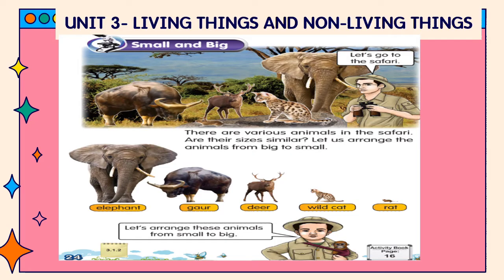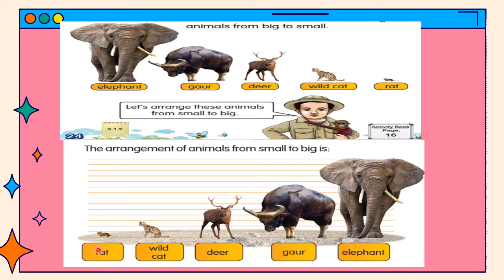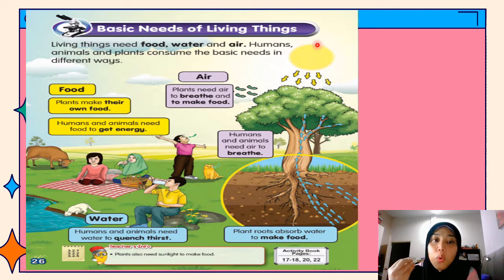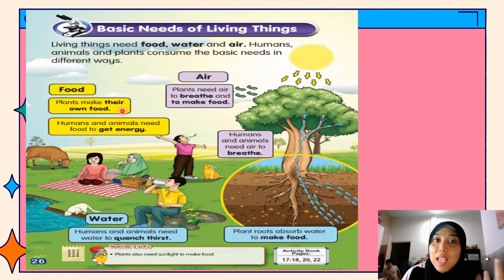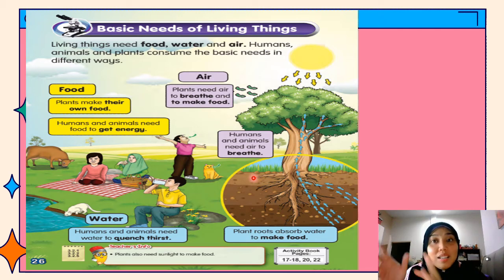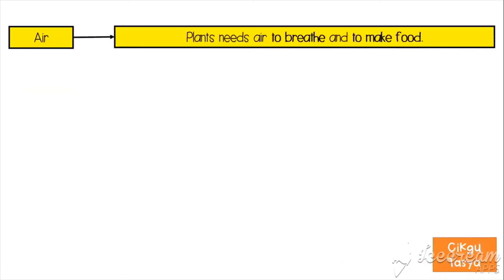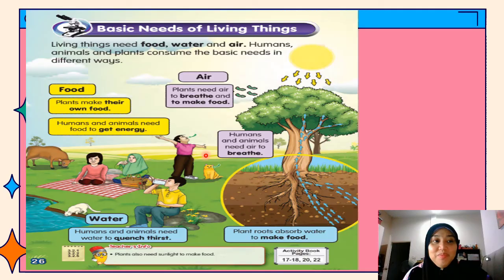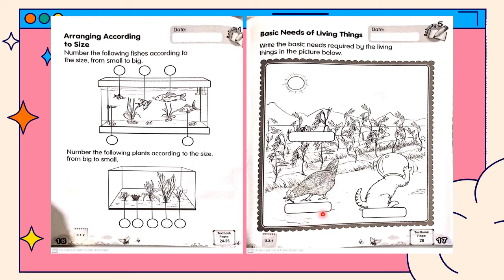SCIENCE YEAR 1- UNIT 3 ( LIVING THINGS AND NON-LIVING THINGS) PART 2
Small And Big
Basic Needs of Living Things